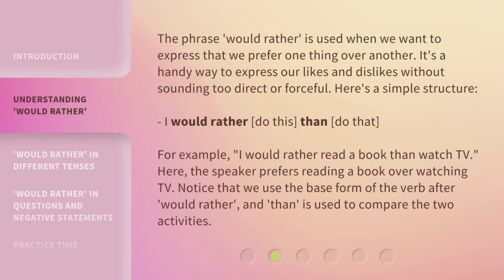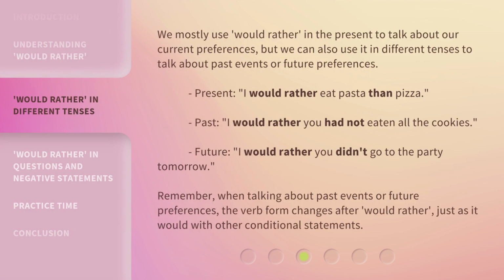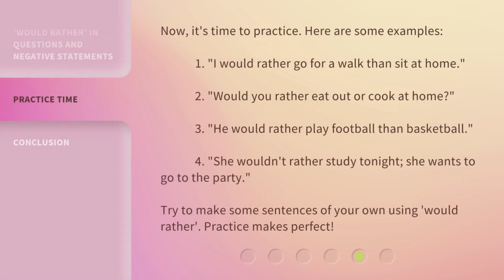"Would Rather" - Your Handy Tool to Express Preference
"Would Rather" - Express Your Preferences with Ease • Learn how to use the phrase 'would rather' to express your preferences in English. This handy tool will make your conversations more natural and fluent. Understand the structure, usage in different tenses, and how to use it in questions and negative statements. Watch now and enhance your English speaking skills!

00:00 • Introduction - "Would Rather" - Your Handy Tool to Express Preference
00:33 • Understanding 'Would Rather'
01:12 • 'Would Rather' in Different Tenses
01:51 • 'Would Rather' in Questions and Negative Statements
02:09 • Practice Time